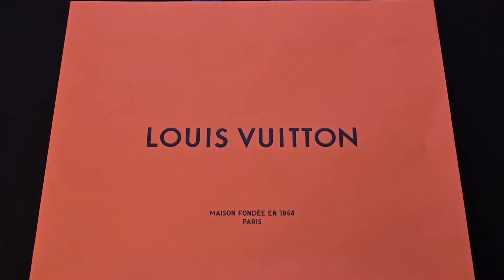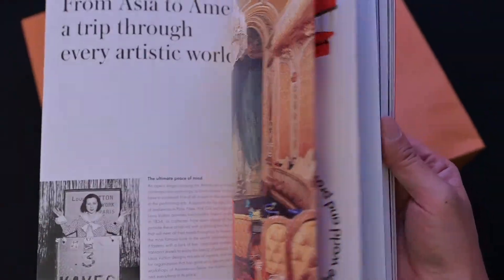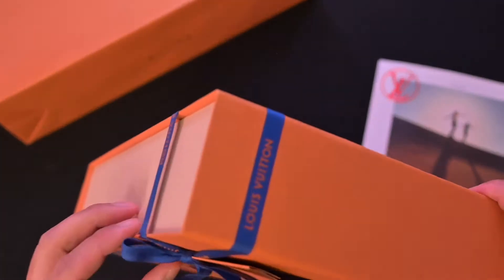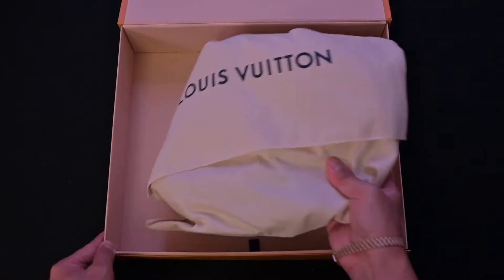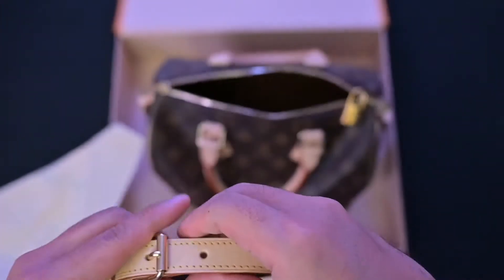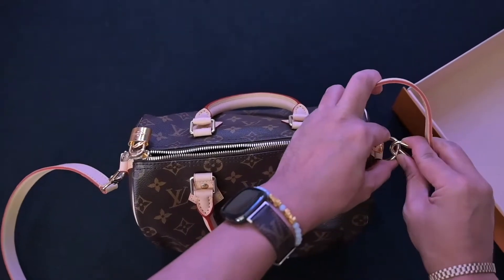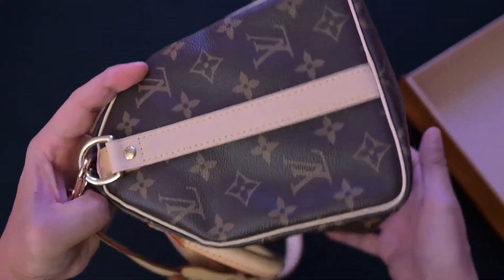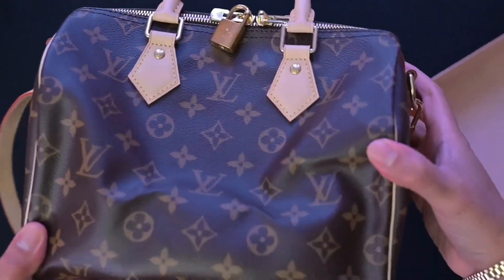Louis Vuitton SPEEDY BANDOULIÈRE 25 Monogram (Unboxing)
Unboxing the Louis Vuitton SPEEDY BANDOULIÈRE 25 Monogram that I purchased for my Mom's Birthday.  This classic style is timeless and nice to have in any Louis Vuitton Collection.

All music is licensed to me:

Artist Name: Adam Turley
Song Name: Gemini (Instrumental) License #: 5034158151

Song Name: Bipolar Heart (Instrumental) License #: 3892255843

Song Name: I Like That (Instrumental) License #: 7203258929